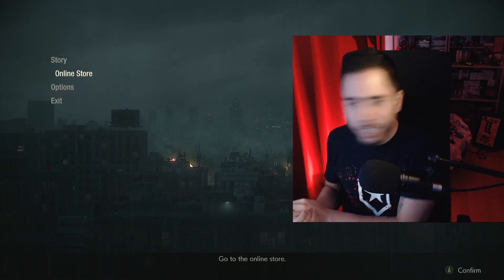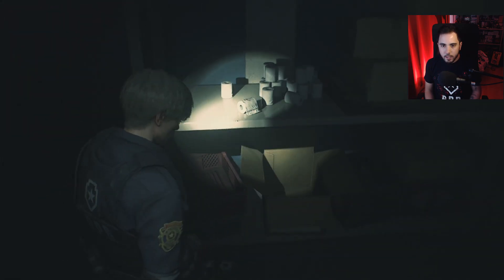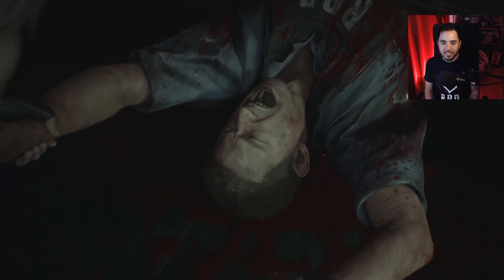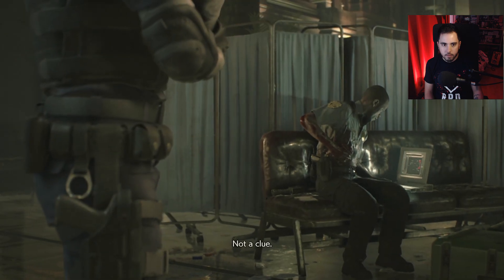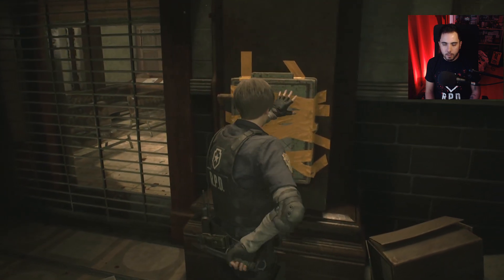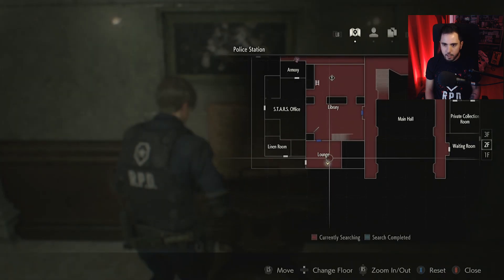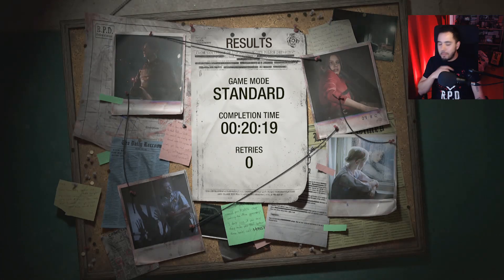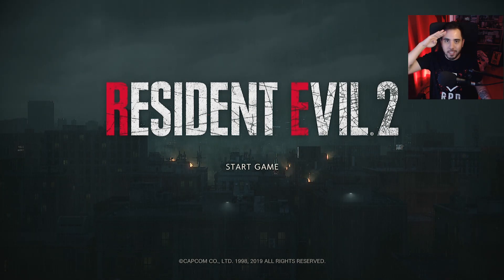Resident Evil 2 1-Shot Demo Full Playthrough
IT'S RESIDENT EVIL MONTH!
RE Month continues! The 1-Shot Demo just dropped today. Playing through it mostly blind and managed to reach the end! The hype train continues!